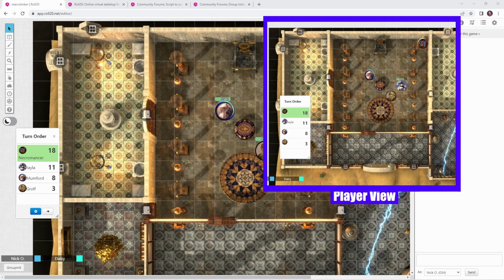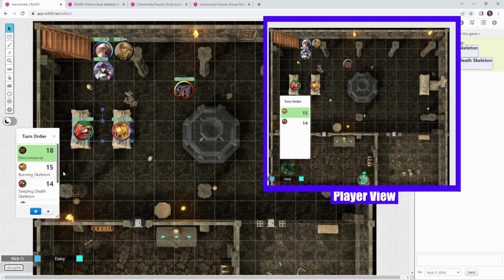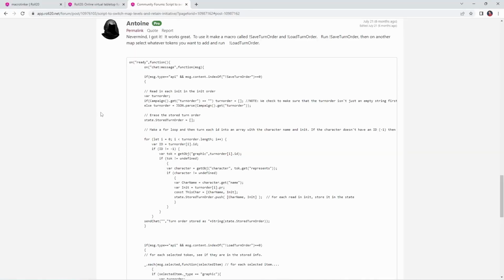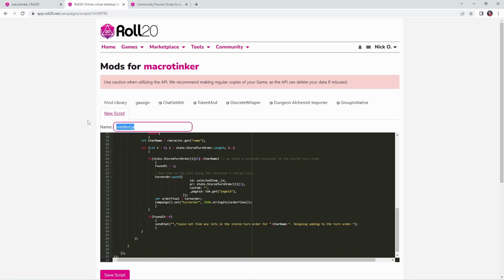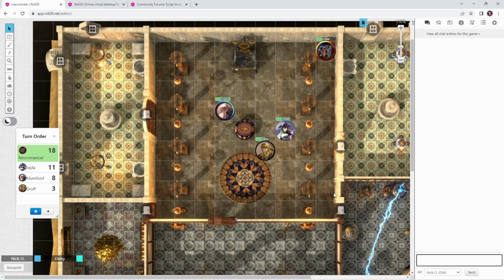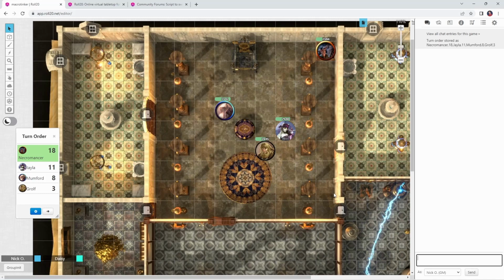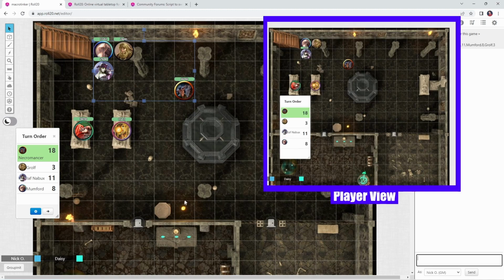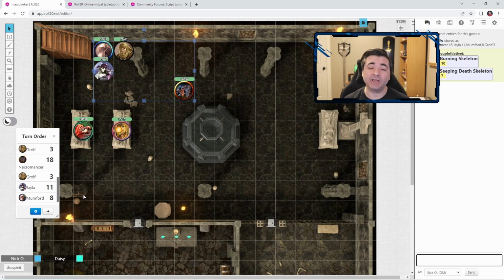Preserving Turn Order Across Maps in Roll20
This video shows how to save and restore initiative order across maps. Note that a Pro account is required in order to use this.

Commands used in the video:
!SaveTurnOrder
!LoadTurnOrder